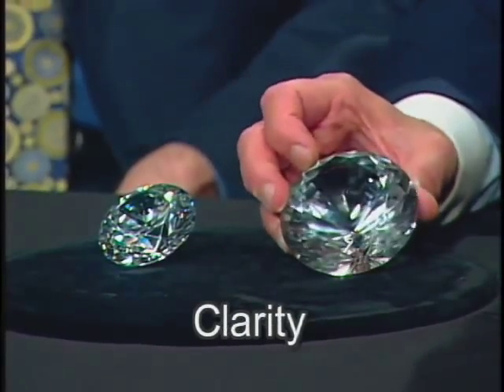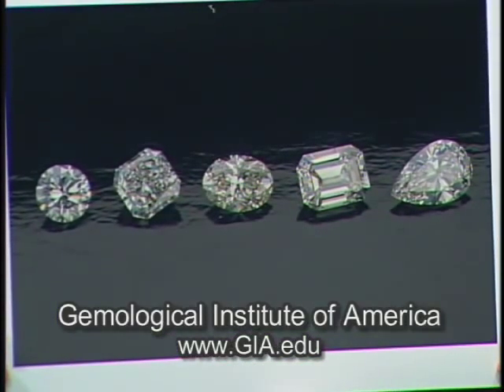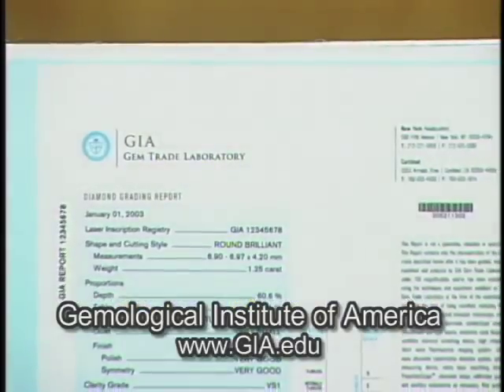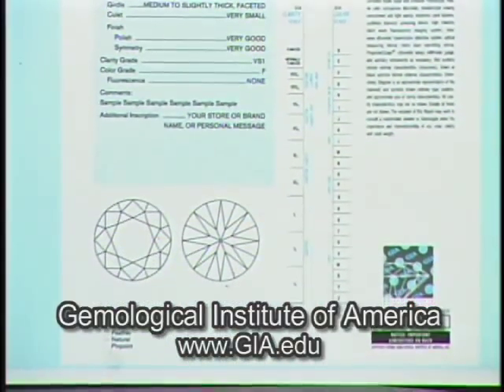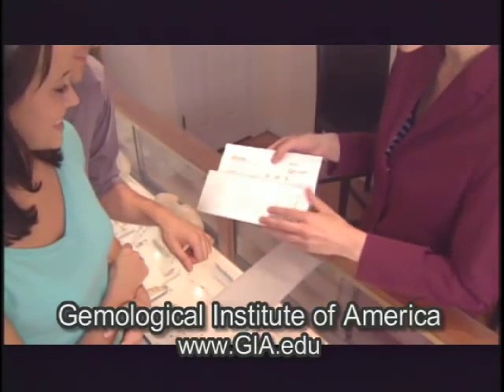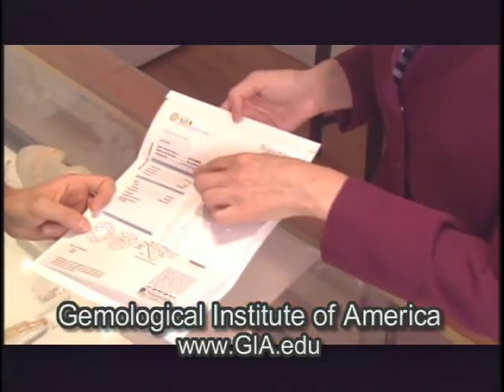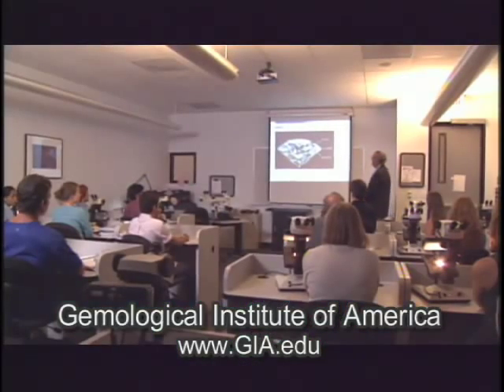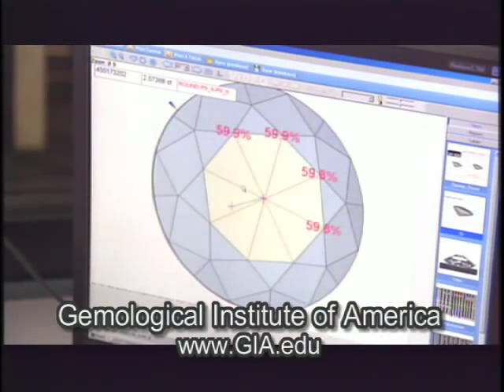Gemological Institute of America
Advice on the purchasing and examination of gems and gem merchants.